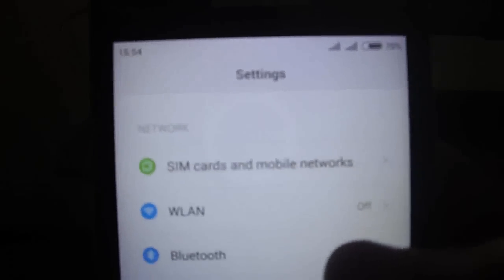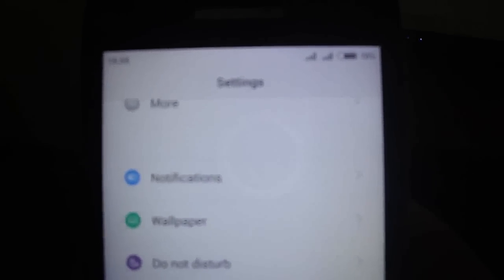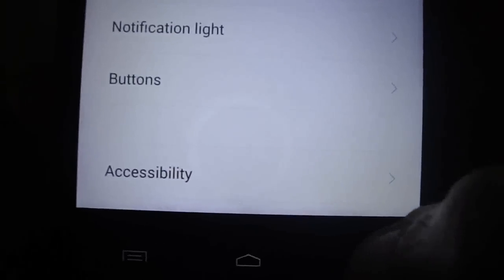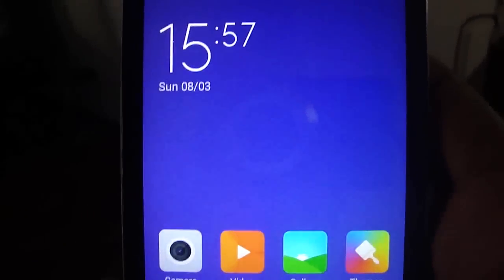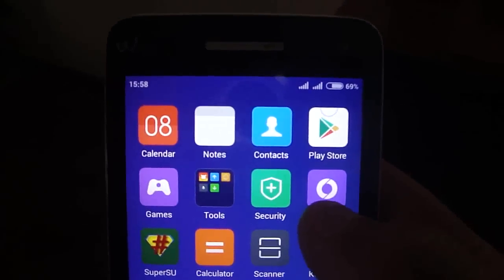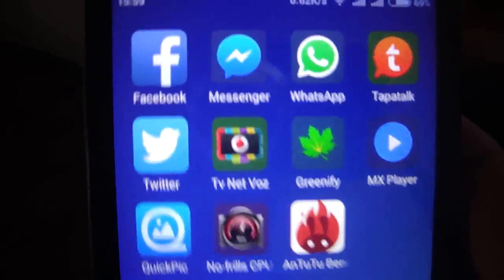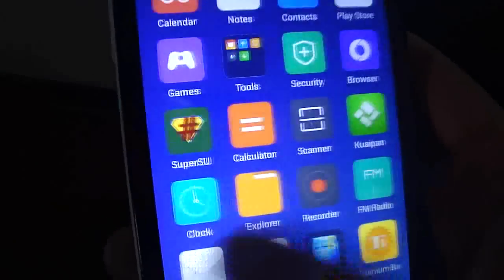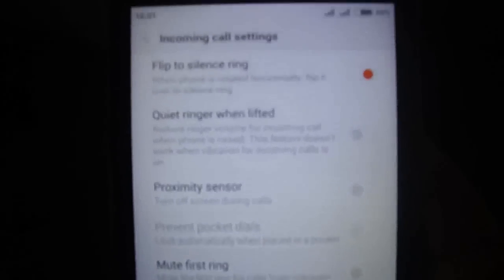MIUI 6 v2 WIKO RAINBOW/MICROMAX A120/MYPHONE AGUA RIO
Wiko Rainbow,MyPhone Agua Rio,MicromaxA120 C2C,Explay Fresh ,QMobile i9,BLU Studio 5.0 C HD